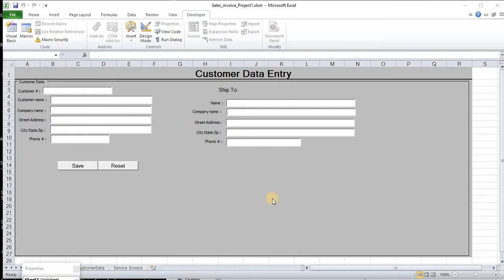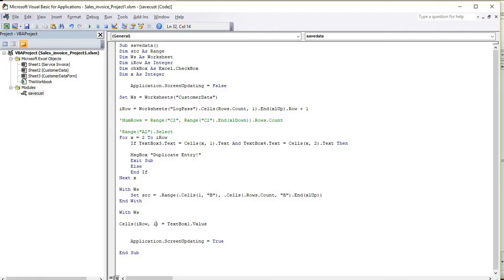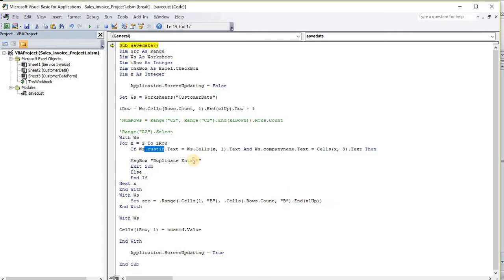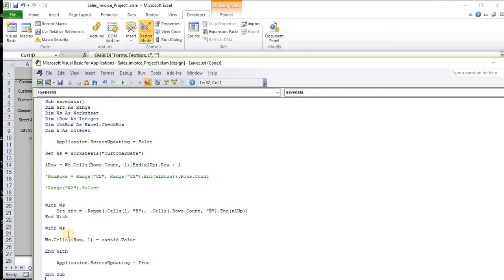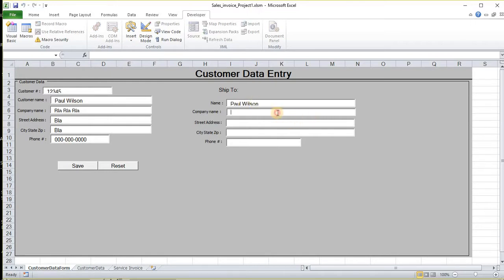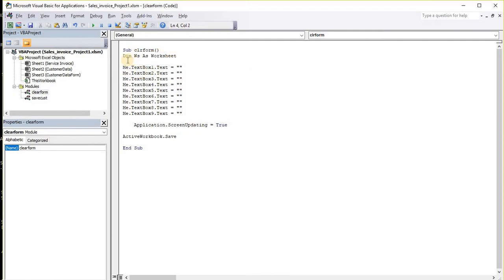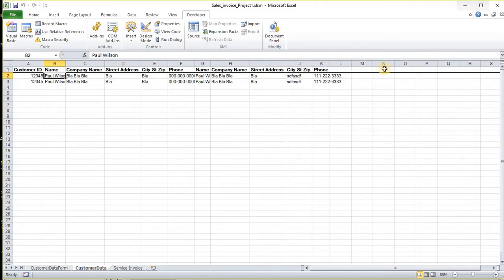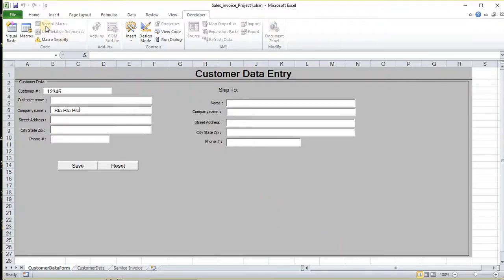Excel VBA Invoice System Part 1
Currently under development in my location is an Excel Invoicing system.  Join me as I develop the customer management side of the project.  It involves some troubleshooting on my end, and I demonstrate my philosophy of troubleshooting code as I write it.